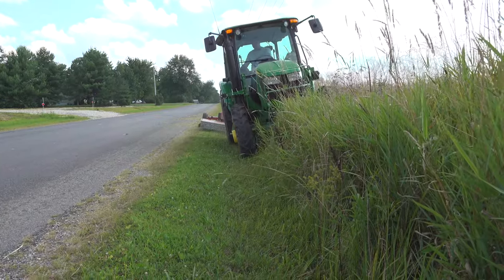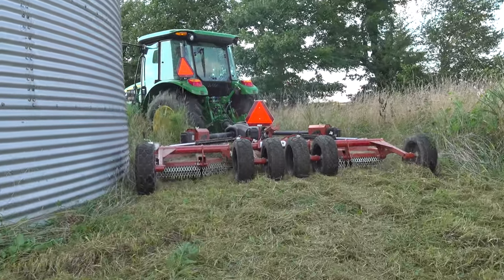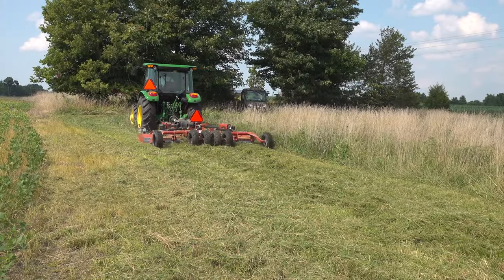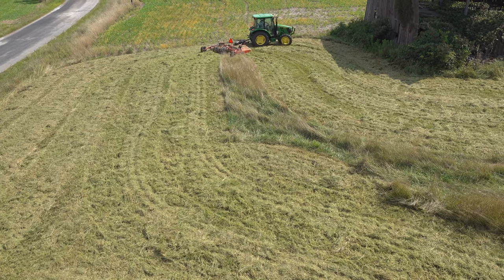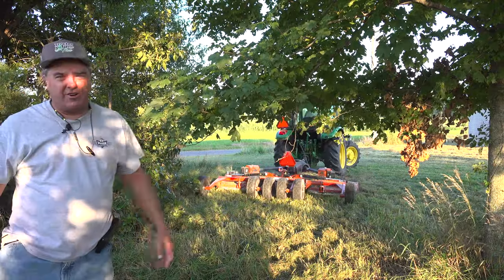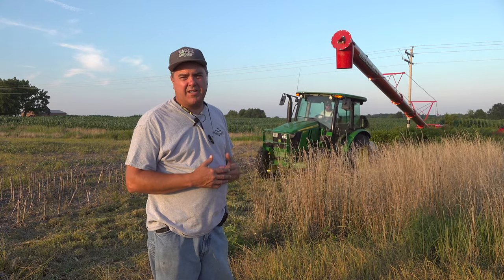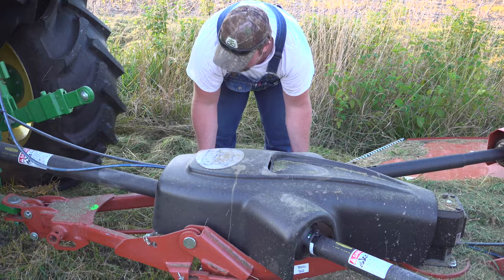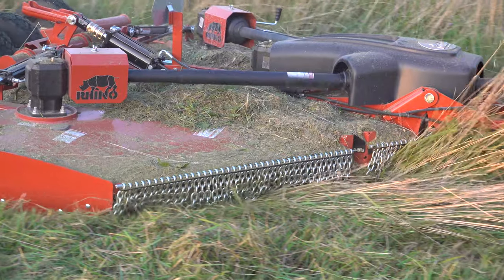Beats The Pants Off A Weed Eater!! 10' Batwing Mowing Ditch Banks & Barn Lot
Mowing ditch banks and a barn lot is made easy with the 10' batwing mower from Rhino Ag. Tim uses the mower along a road and in front of Randall's house then they mow the barn lot.

John Deere 2038R & 5075E
AHW LLC John Deere Dealership

Noise Isolating Bluetooth Earbuds!